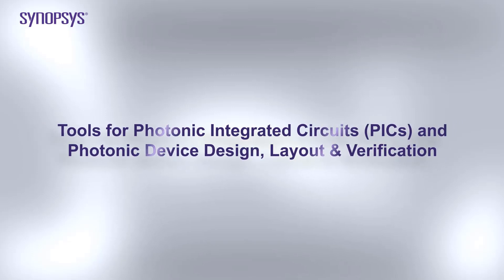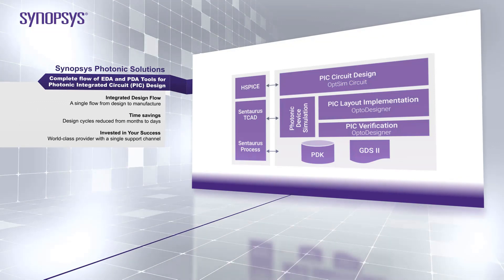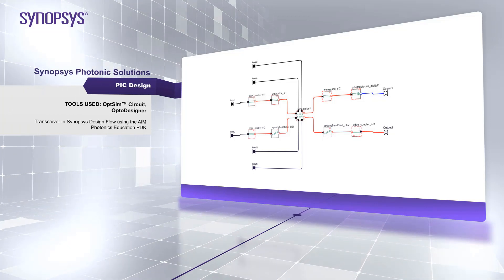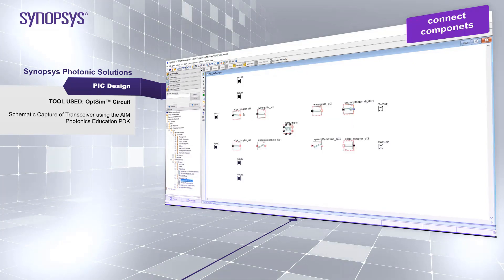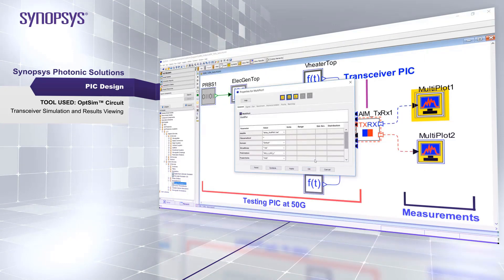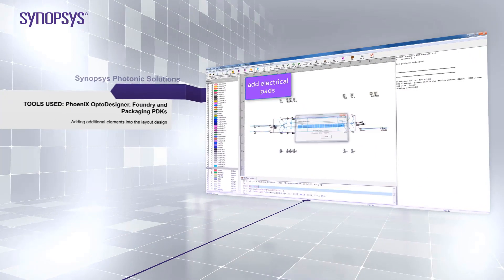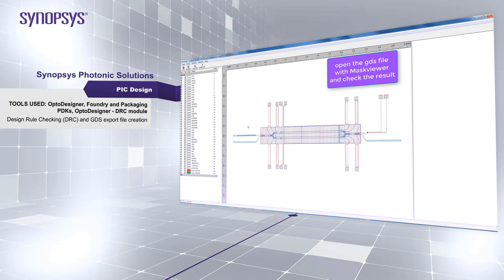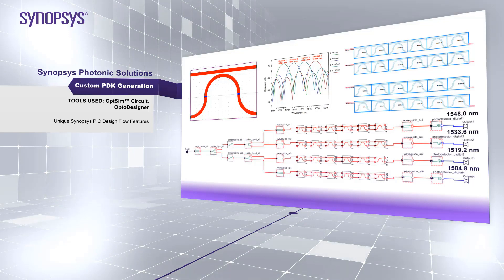Synopsys Photonic Solutions – Driving the PIC Revolution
Get familiar with the Synopsys suite of Photonic Design Automation (PDA) tools, including device simulation with RSoft and photonic layout implementation and design verification with OptoDesigner.